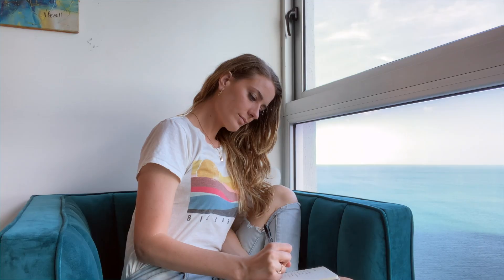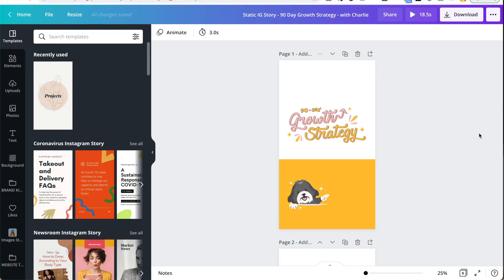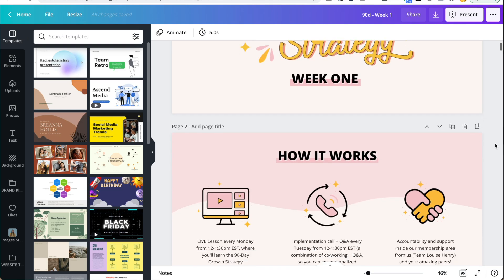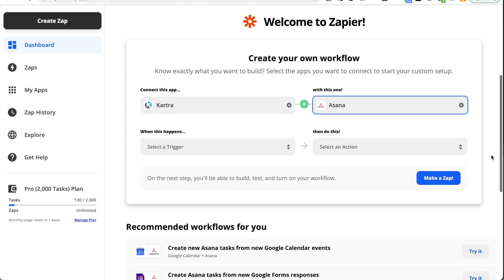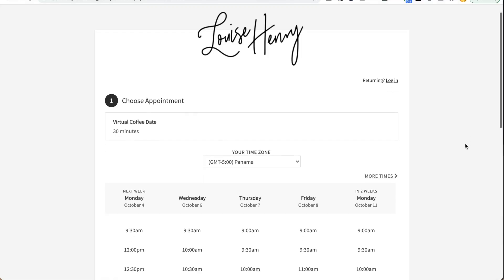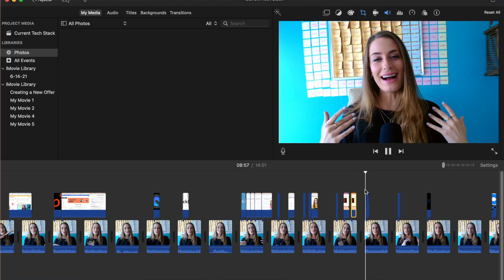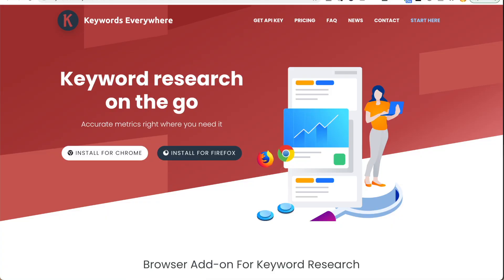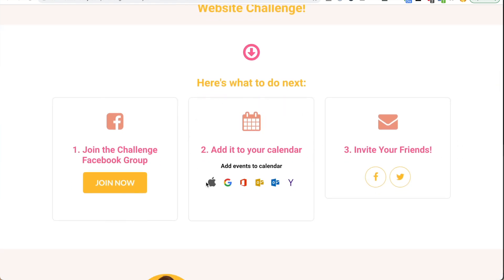Every Single Tech Tool I’m Using in my Business (Right Now!)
Here's a master list of all the tech tools I'm using. I hope it gives you ideas for how you can streamline and simplify your online biz! ALL LINKS AND VIDEOS 👇👇